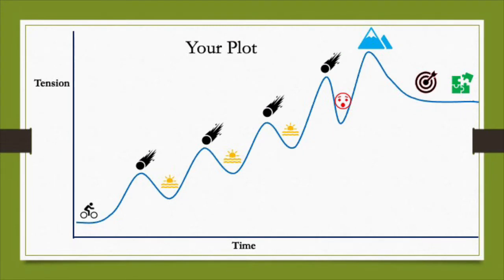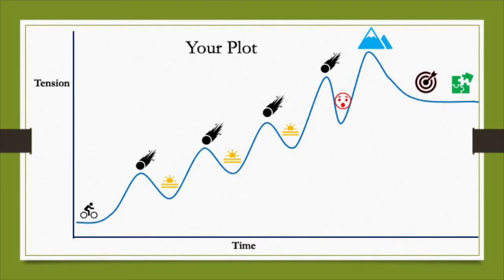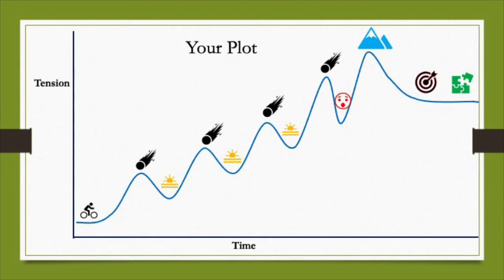Story Starters with Sue Palmer Part 3 - Creating your Plot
Writing tips and materials to help develop your story plot. Age 7-12